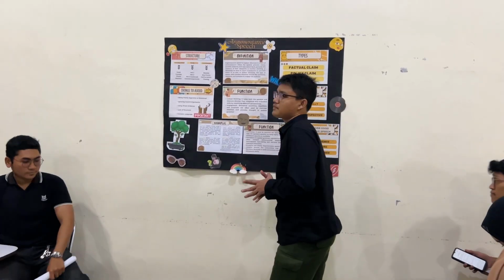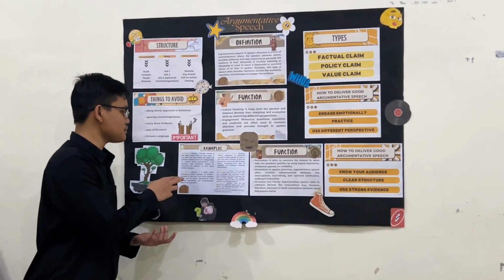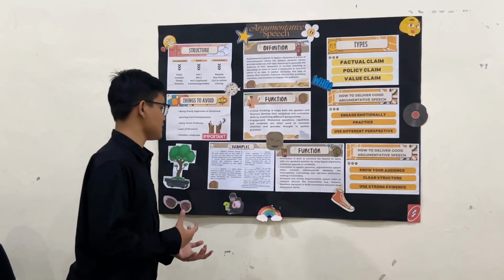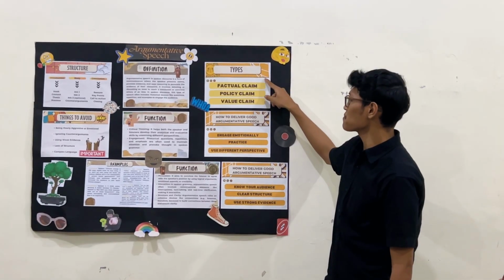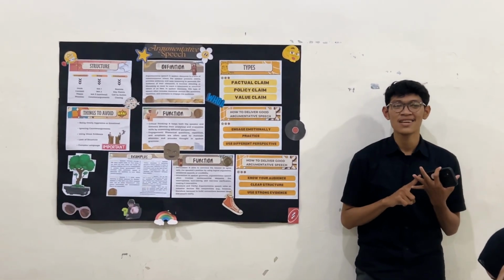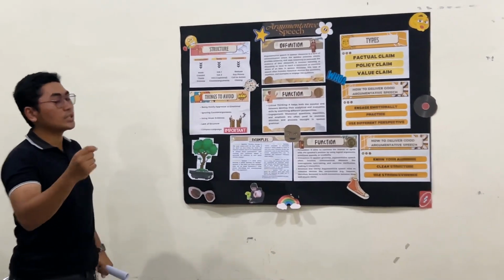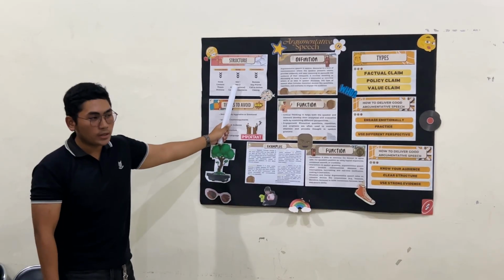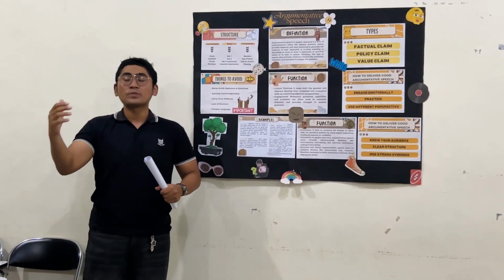Grammar in Spoken Discourse - Group 12 - Argumentative Speech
Course:
Grammar in Spoken Discourse

Group Members:
1. 057_Muhammad Luthfan Rafi Hermawan
2. 085_Taufiq Rahman Alhadid
3. 066_Rakha Bima Triwardhana